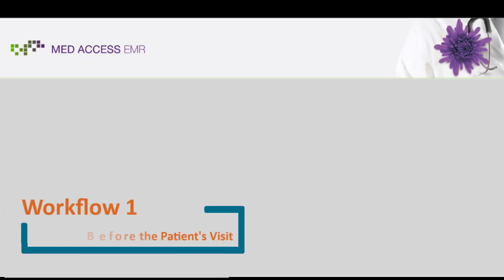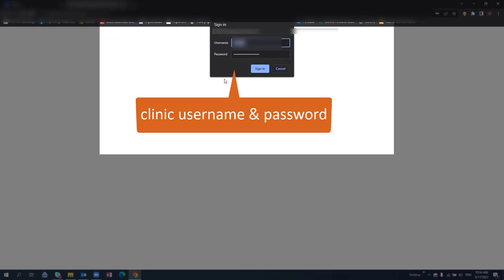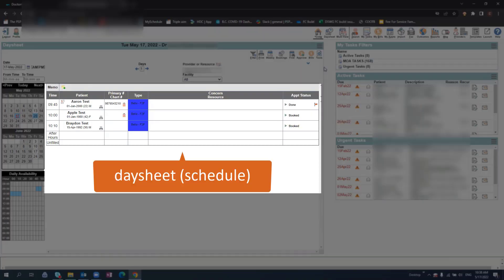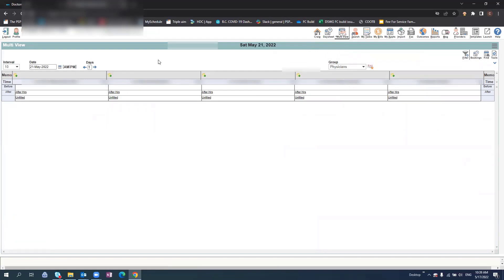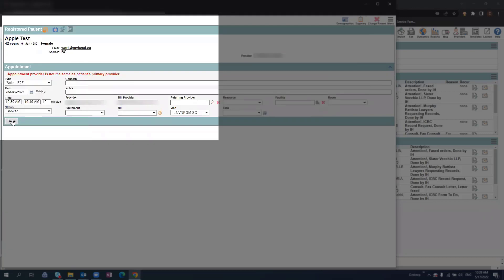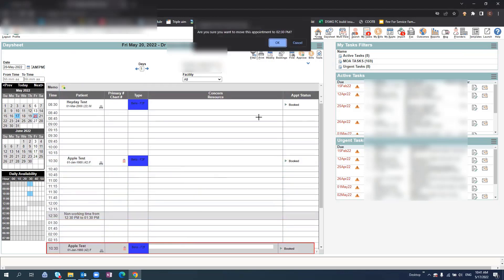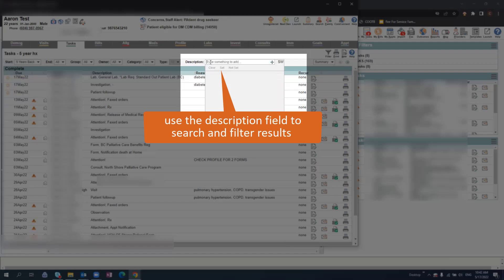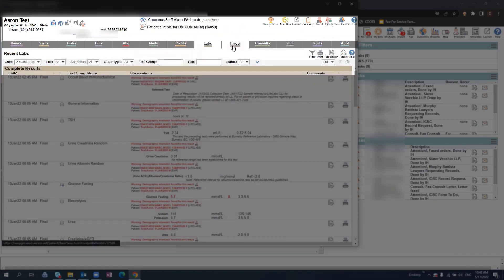Med Access EMR Orientation Workflow 1: Before the Patient’s Visit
Chapters:
0:15 Login and View Schedule
1:10 Manage Appointments
1:54 Open a Patient Chart

This video is part of a four-part orientation series that captures the EMR workflow of a patient journey from start to finish. This is a high-level orientation for occasional staff, and not a replacement for in-depth EMR training. For information on in-depth training, please visit the EMR vendor's direct website.